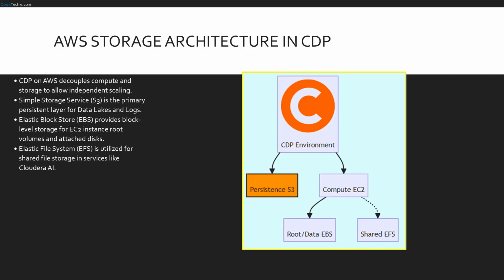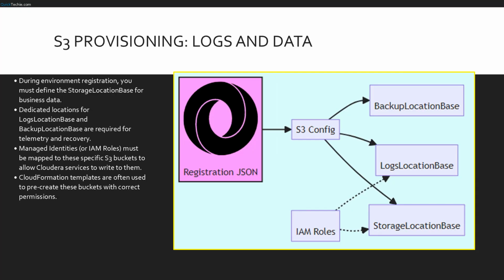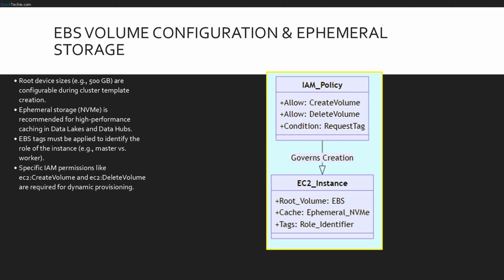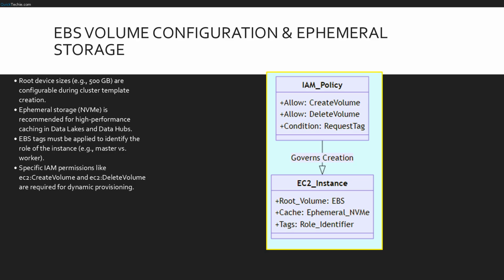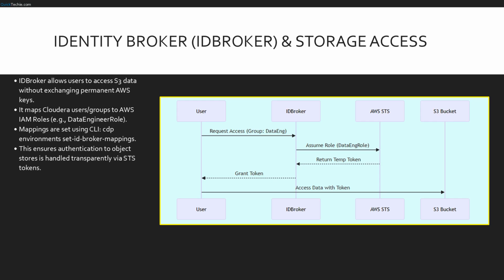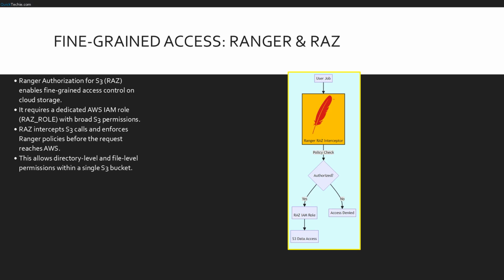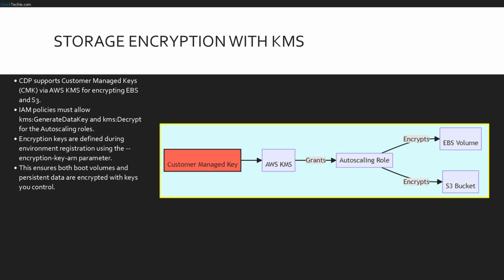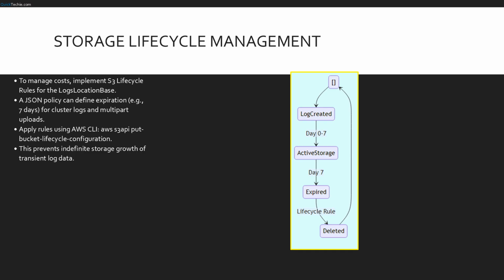Module 15 AWS Storage Options for Cloudera CDP Identity | Cloudera Public Cloud Certification Exam